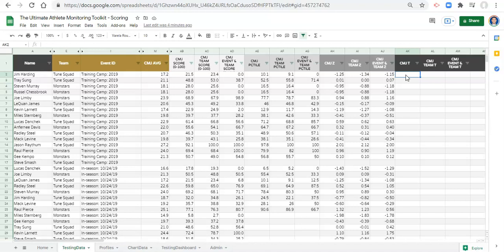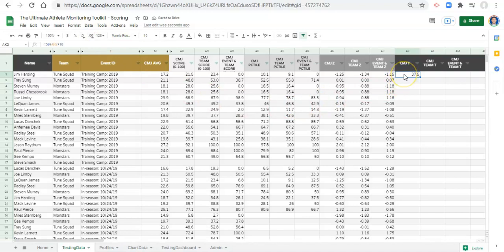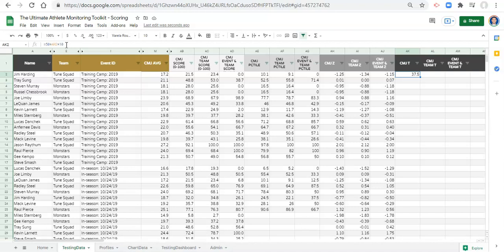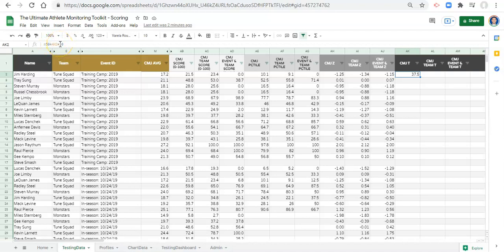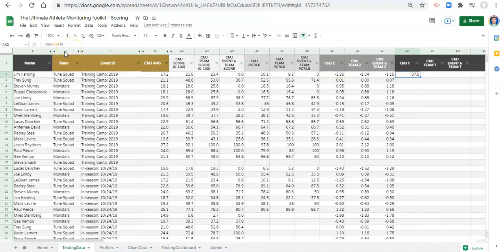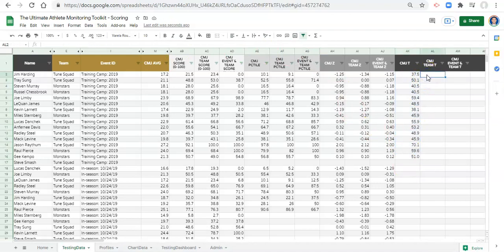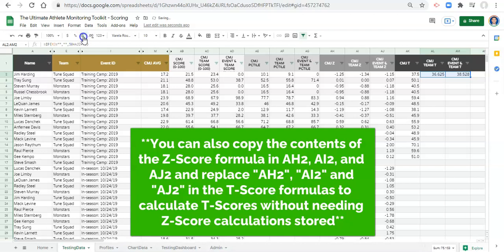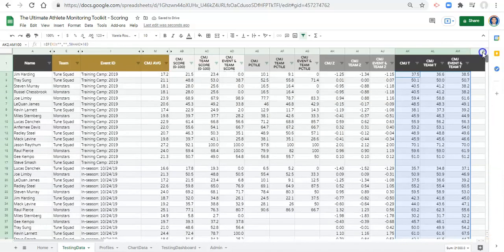UAMT in Google Sheets #3.4 - T-Scores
**BONUS TUTORIAL**
Module 3: Performance Testing Scores
#3.4: T-Scores

In this tutorial video, we use the Z-Scores we generated in the previous video (Module 3.3) to develop a T-Score-based scoring system for The Ultimate Athlete Monitoring Toolkit (UAMT) in Google Sheets. We use athletes’ Z-Scores (e.g., considering the average and standard deviation) in our dataset to generate T-Scores, which transform the Z-Score values into scores between 0-100 for our athletes. We also discover how to customize this T-Score-based scoring system for different circumstances. This will give you the flexibility to customize your scoring calculations and develop your scoring system in a way that works best for you.